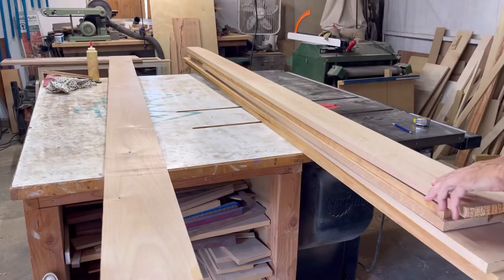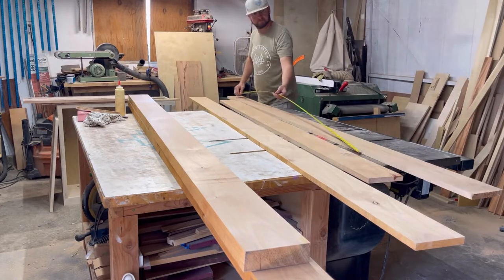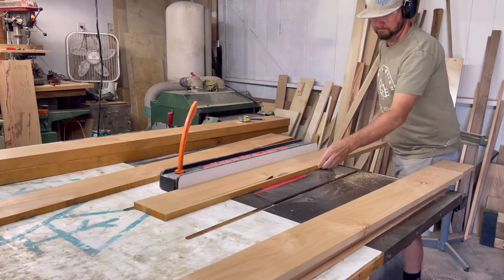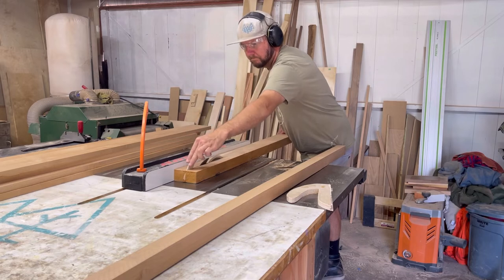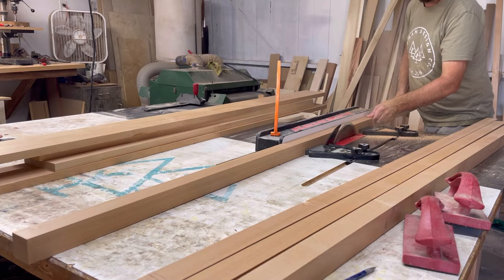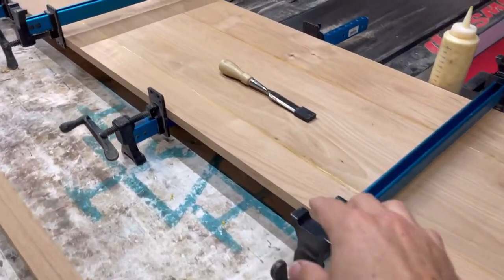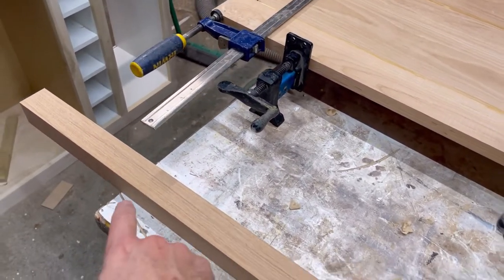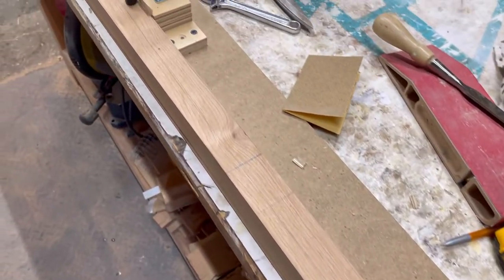Small Business Woodworking - Vlog 01 Queen Bed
Started on a queen bed build for a client. The bed will be made out of Alder. Also working on getting my channel going again. Follow along as I do custom builds for my clients.